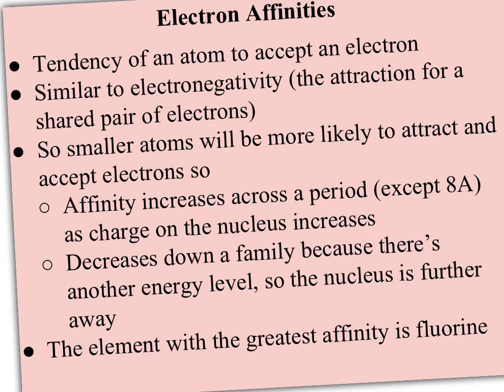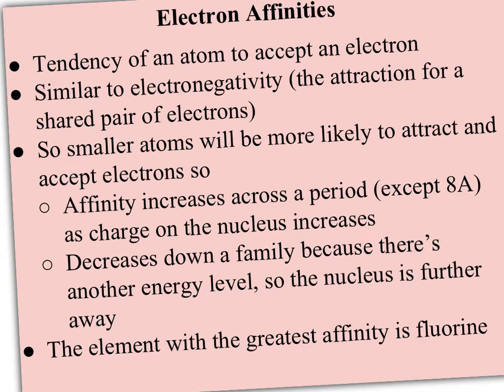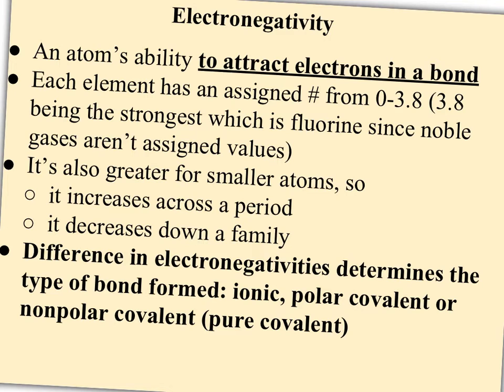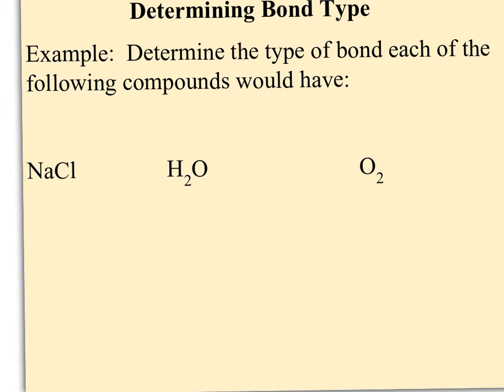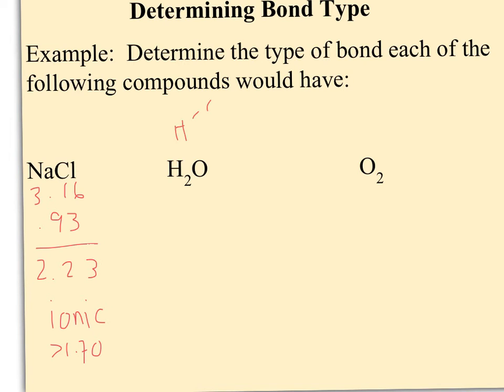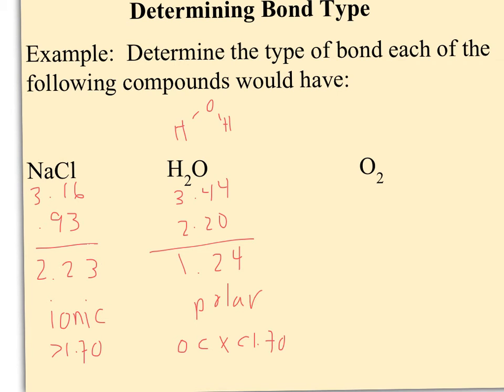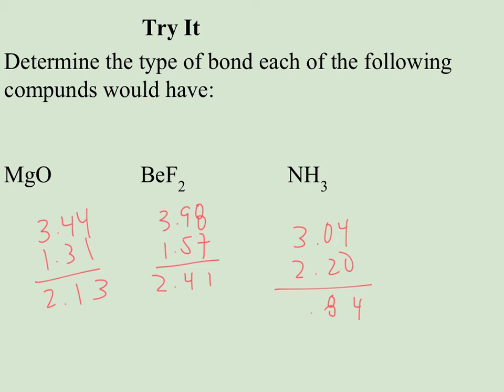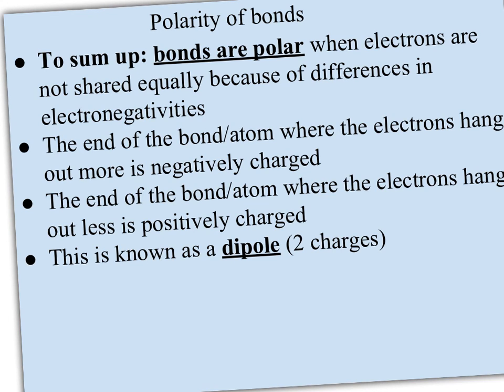43Chem4Everyone: polar bonds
Discusses what makes covalent bonds polar or nonpolar (pure covalent). Compares/contrasts electron affinity and electronegativity. Illustrates how to use electronegativities to determine the bond type.